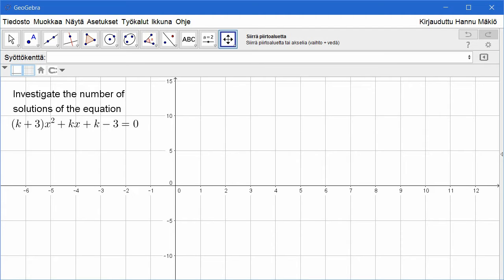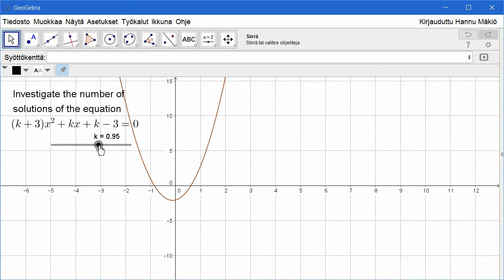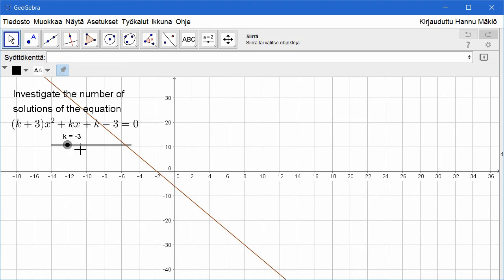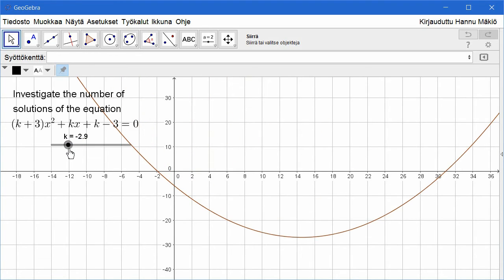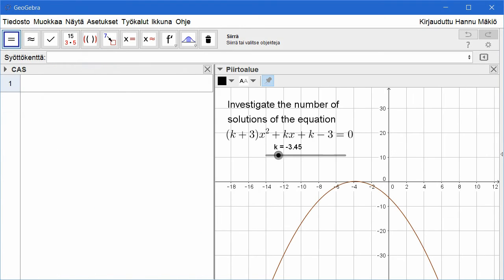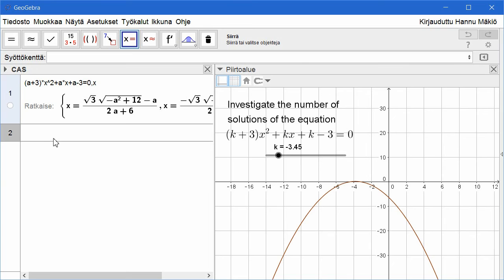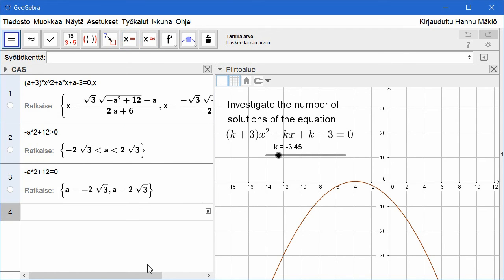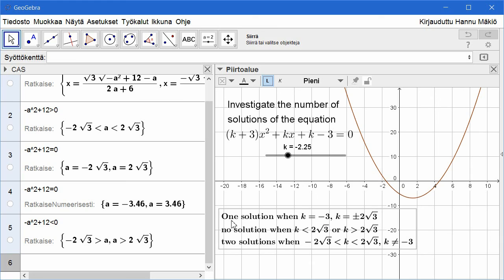Number of solutions of quadratic equation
In this video I show how to use Geogebra to investigate the number of soltions of quadratic equation. With slider, you get the overall picture but not exact numbers and with CAS you get right answers, but with no visualization. Its good to do both.